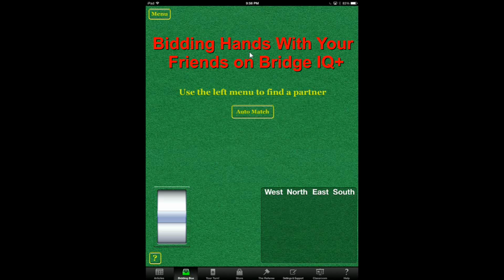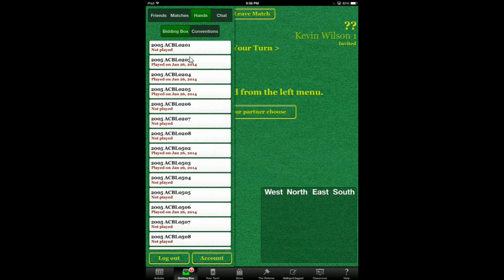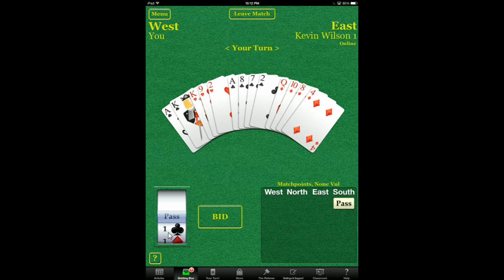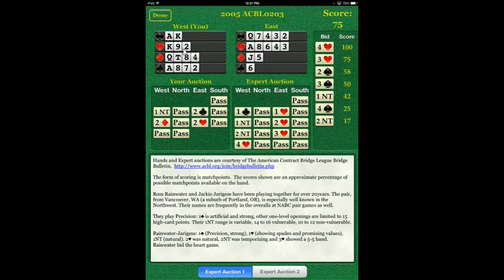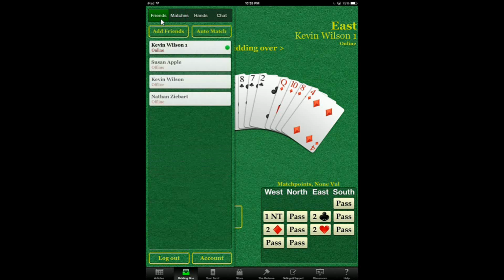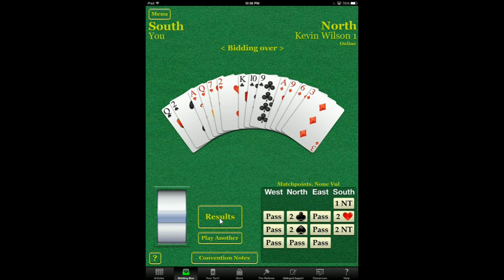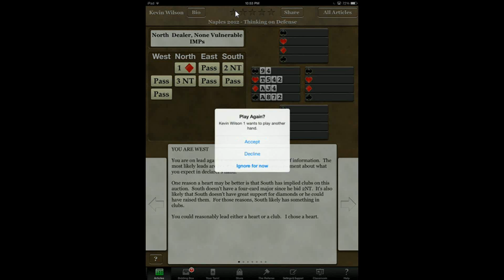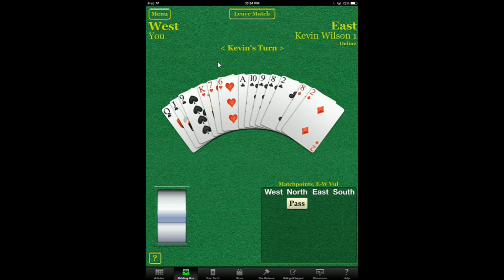Bidding Hands With Your Friends on Bridge IQ+ for IPAD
This video explains how to start and bid hands on Bridge IQ+.  It also explains how to view the expert commentary and how to get a score for completing an auction.